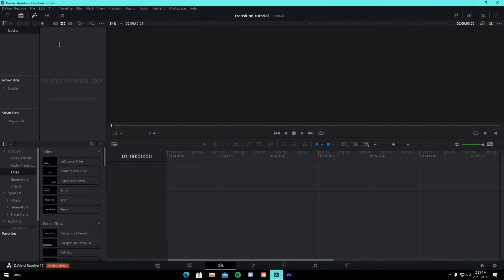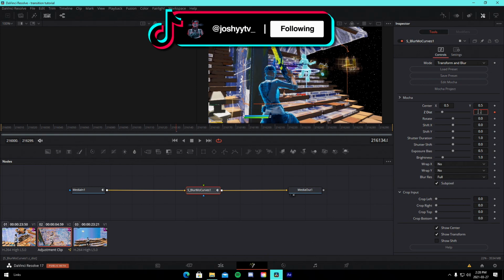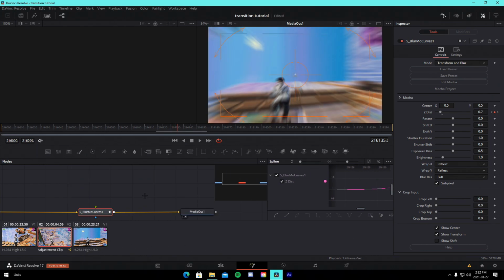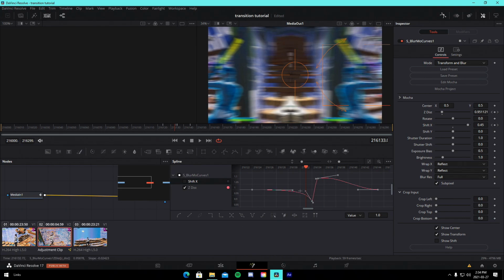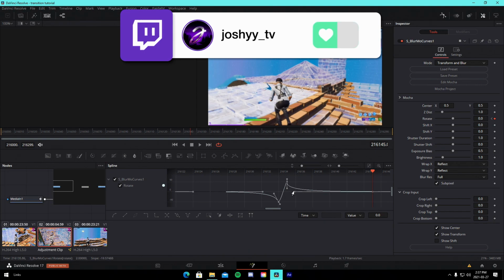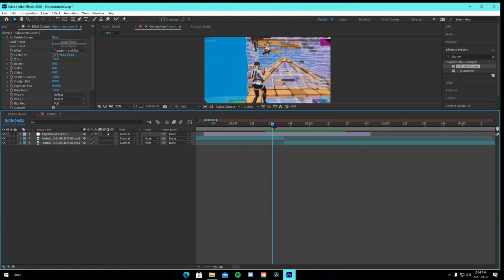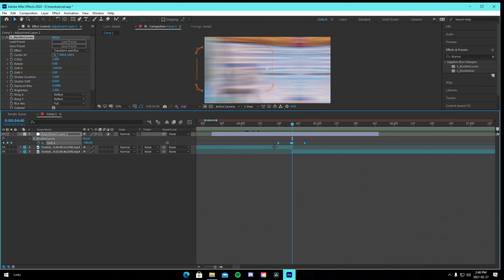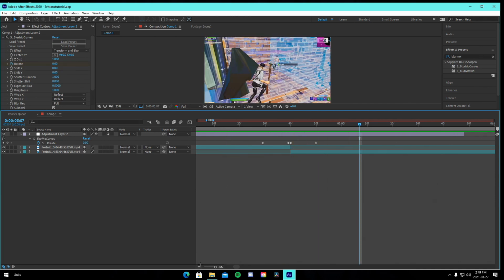How To MAKE THE *BEST* TRANSITIONS For Fortnite Highlights (FREE PRESETS) - Davinci & After Effects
In today's video I show off how you can make your very own transitions for your Fortnite Highlights videos.

PRESETS:
AE ZOOM TRANS:

Elgato HD 60S
Microphone (Studio)
Microphone (USB)
Mouse Bungee